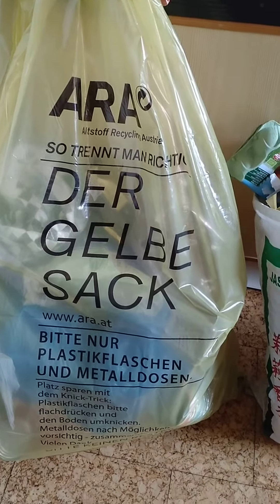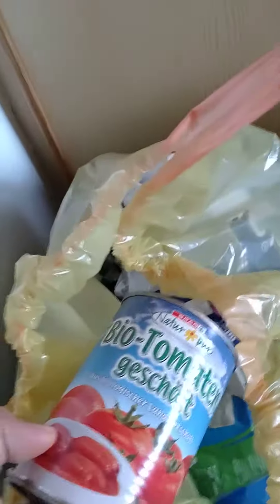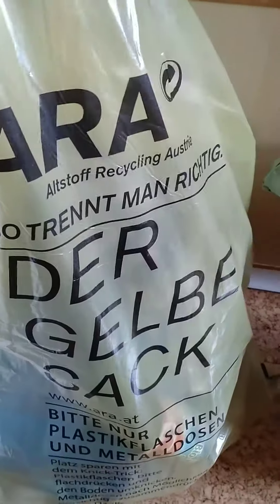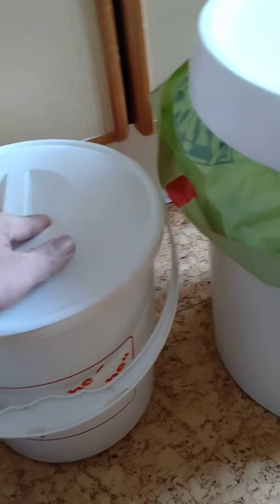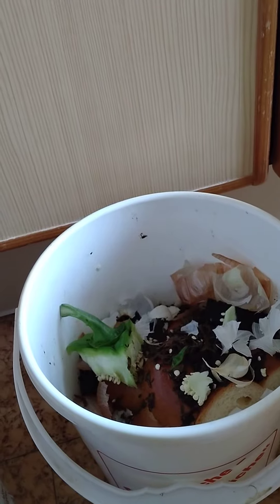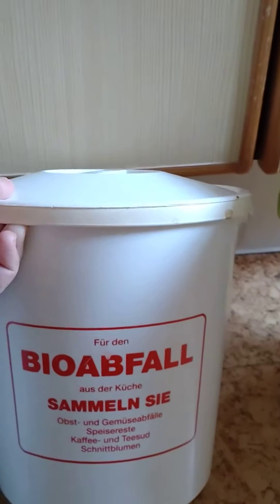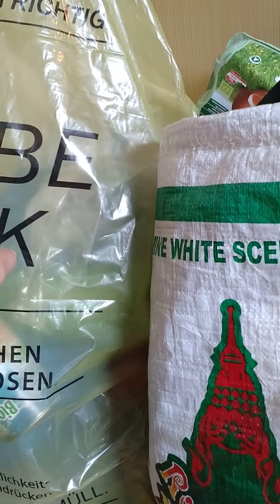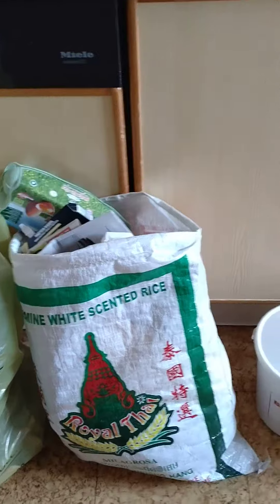Good to know! Basura sa Austria.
Upat ka bahin  among basura sa panimalay. Paper, plastic, malata ug dili malata.